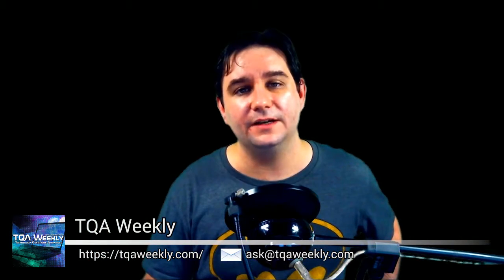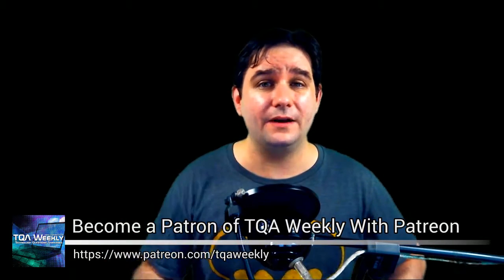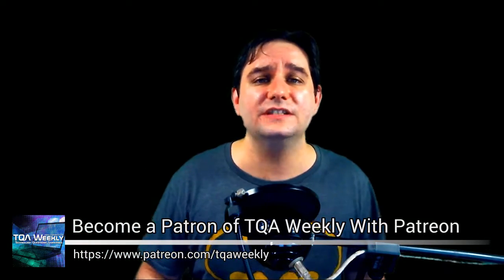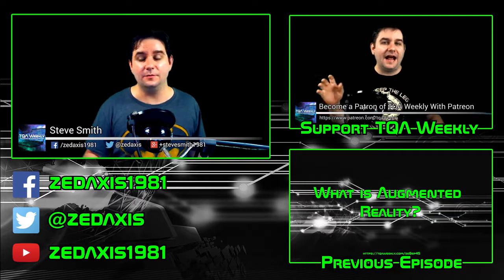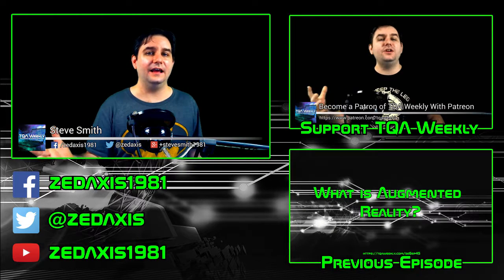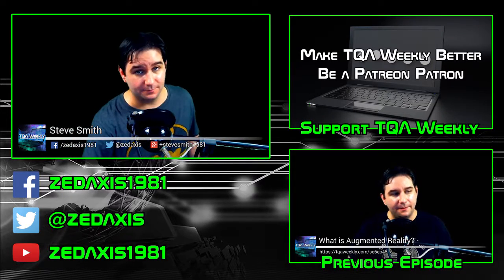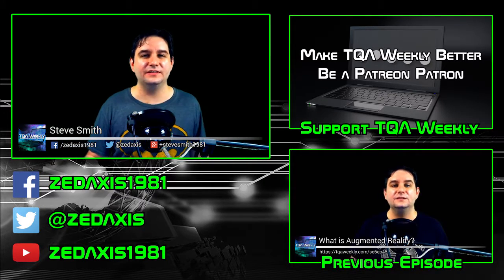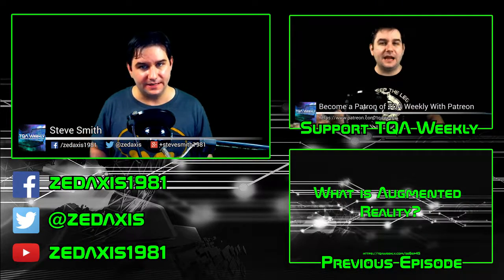Hide and Seek Geocaching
Steve Smith answers regular contributors question on how Pokémon Go uses GPS, but more accurately explaining why it doesn't just use generic GPS, but sensors that are so much better.